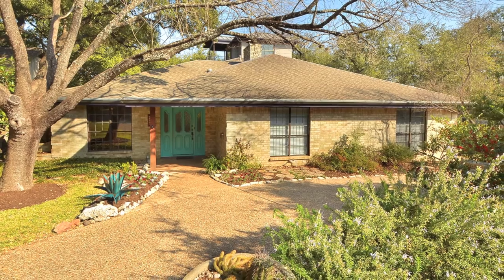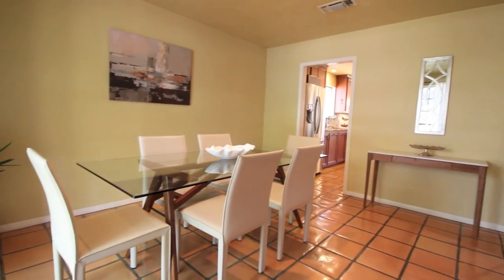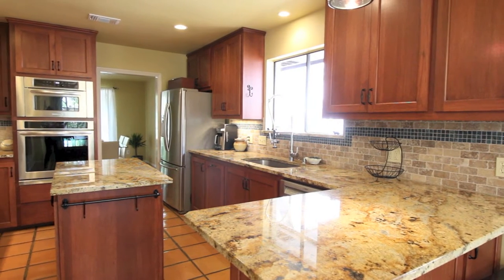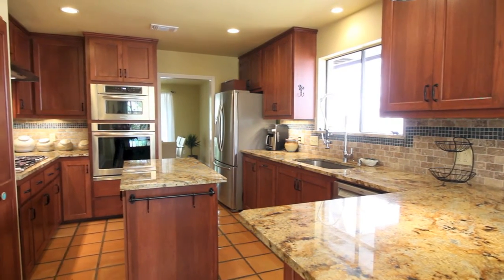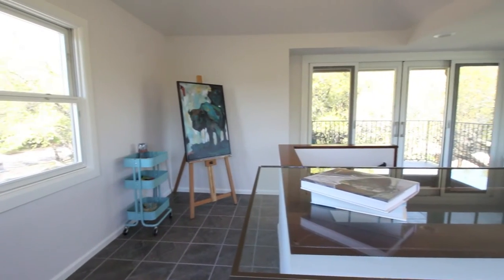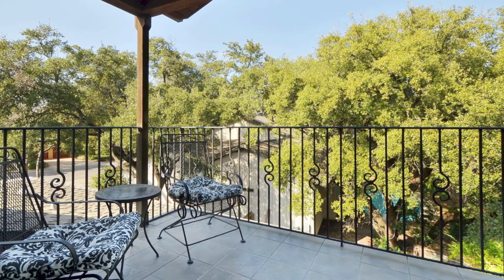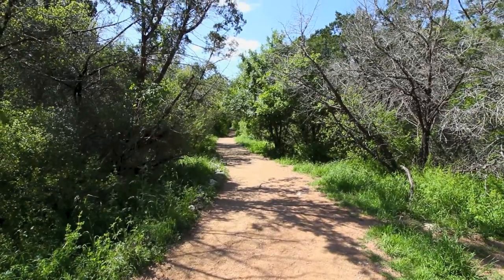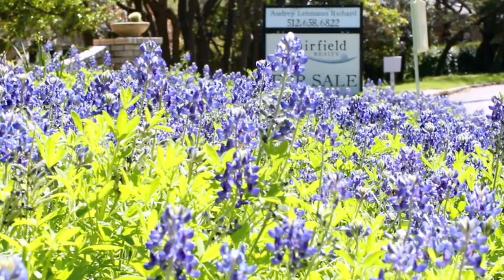1901 Glencliff Drive Austin, TX 78704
2813 Sq Ft   |   4 Bed   |   3 Bath   |   2 Car Garage

Features:
• Glass-enclosed porch
• Formal dining room
• In-law suite on second level
• Covered third story patio
• Drought tolerant landscaping
• Oversized garage
• Built-ins
• Fireplace
• Vaulted ceilings
• Skylights
• Window treatments